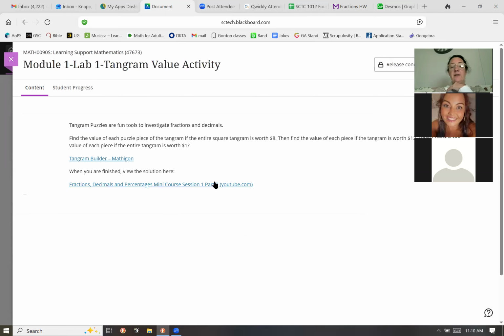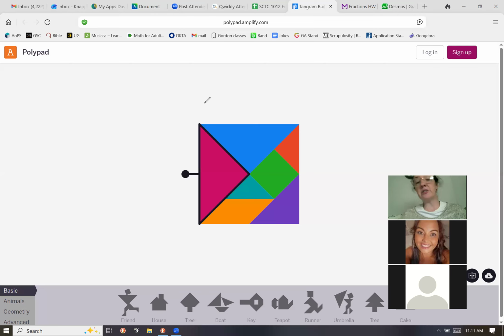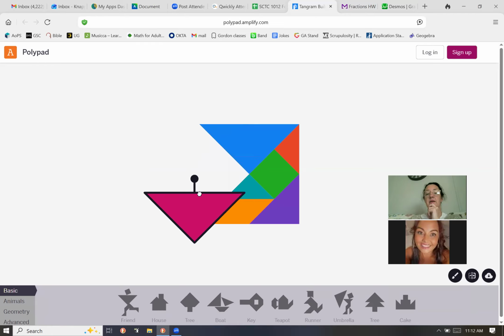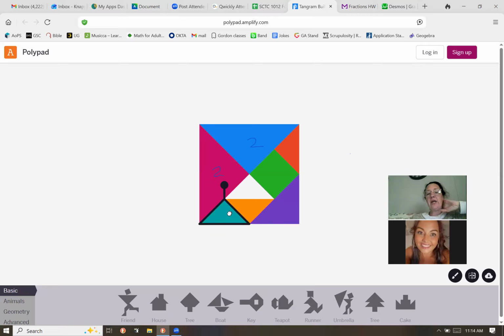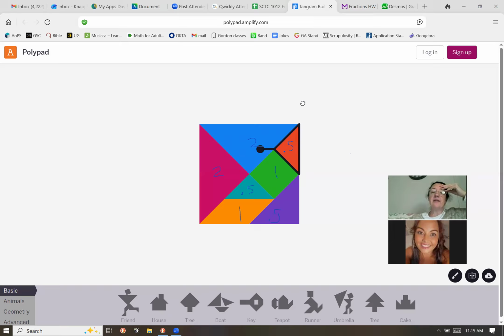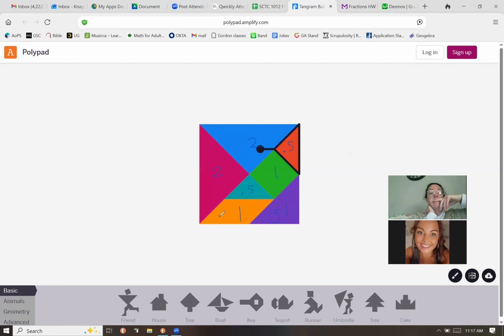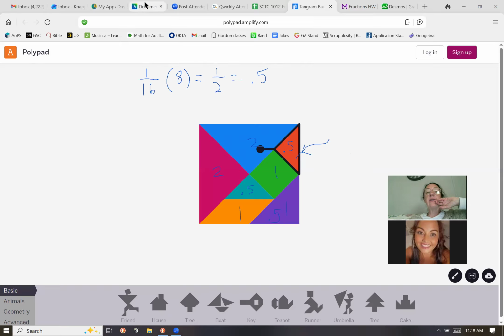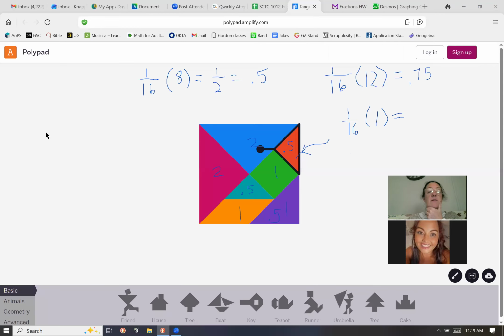FDP Session 1 Tangrams a, c